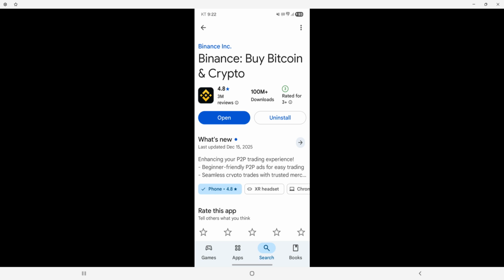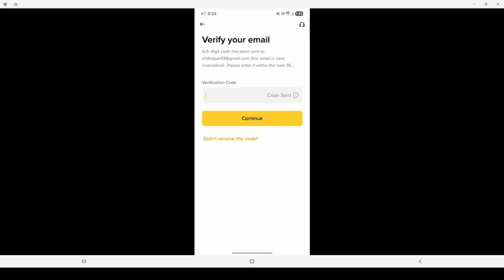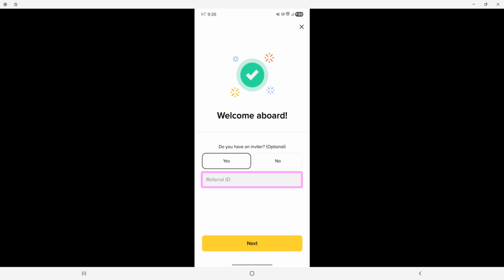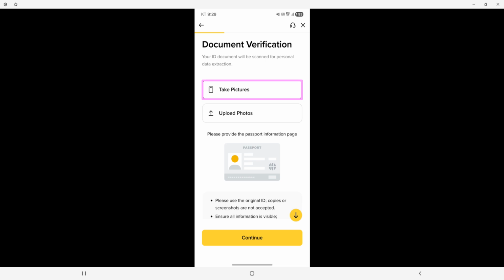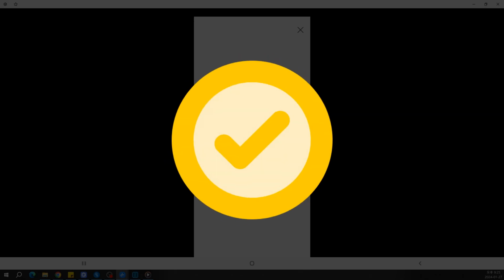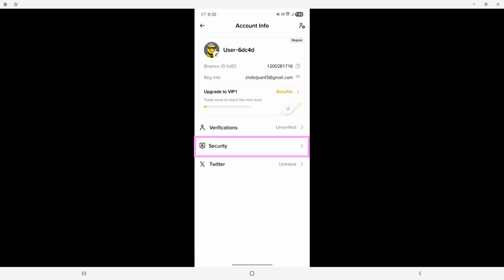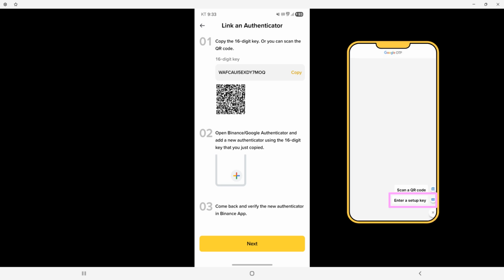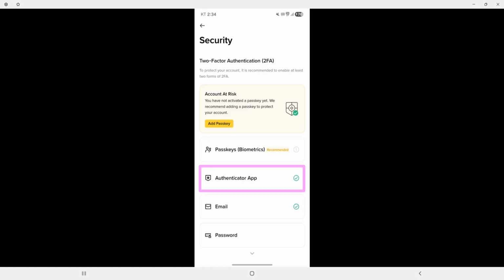How to Create Binance Account 2026 (Easy Guide for Beginners)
👨‍🏫 Looking for a simple way to binance account create and start using the Binance crypto exchange? This beginner-friendly tutorial explains the full account registration process so new users can set up their Binance account quickly and securely.

📼 In this video, you’ll learn how to:
✅ Get Binance trading fee discounts + exclusive welcome rewards
✅ Complete the Binance account registration
✅ Pass Binance identity verification (KYC)
✅ Protect your Binance account using Google two-factor authentication

🕰️ Binance Account Tutorial Timeline
00:00 Intro
00:16 Binance account registration & Binance referral code entry
01:36 Binance identity verification walkthrough
02:43 Google two-factor authentication setup
04:12 Outro

❤️ Learning the correct binance account create process helps beginners safely prepare their account before depositing funds or starting crypto trading.